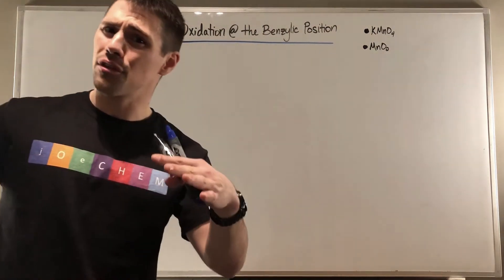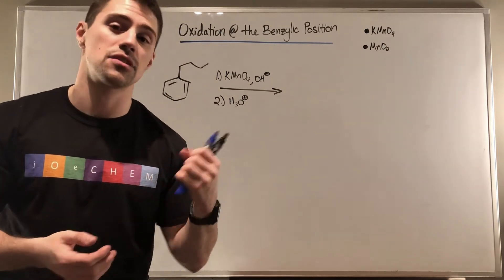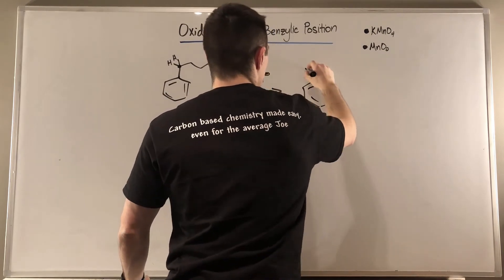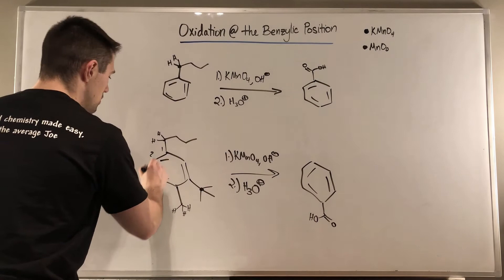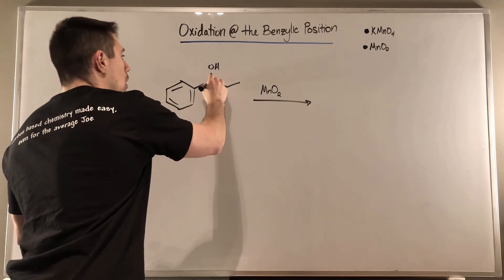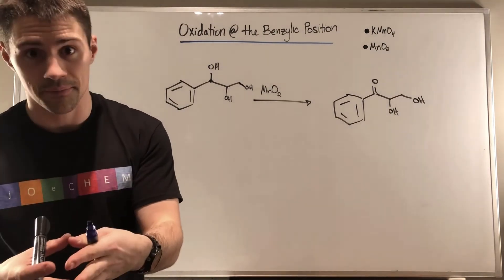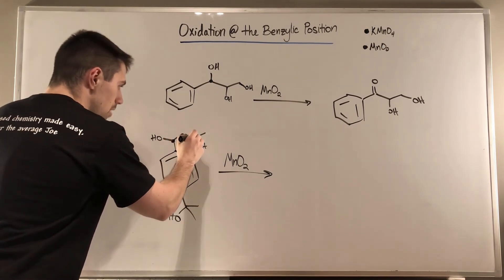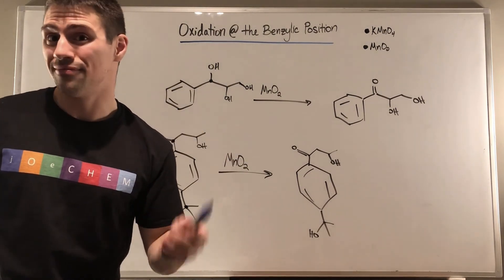Oxidation at the Benzylic Position with KMnO4 and MnO2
In this video, we again hone in on the benzylic position. Specifically we will look at the various ways we can perform oxidation at the benzylic position.